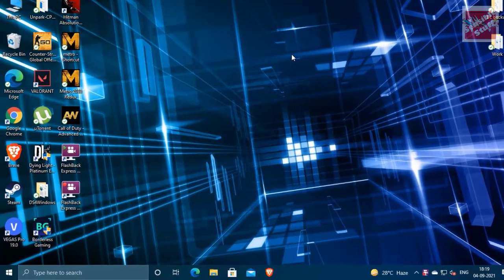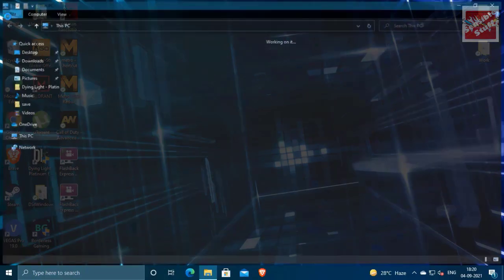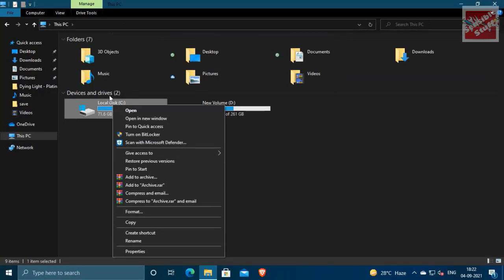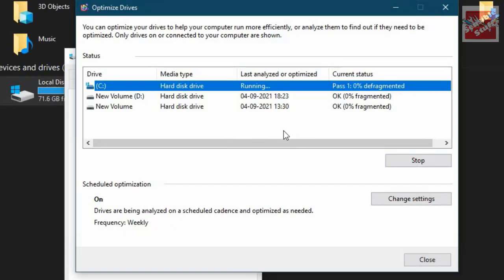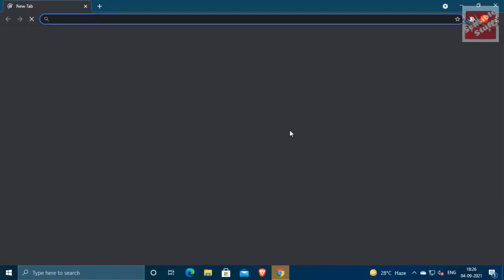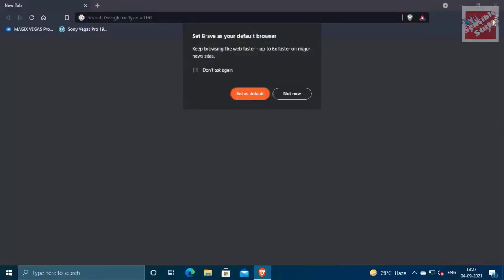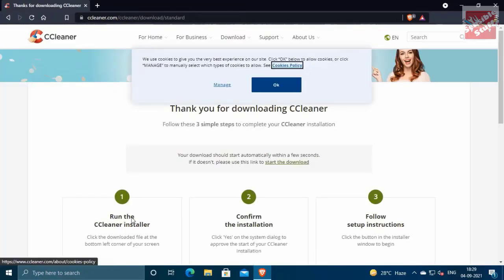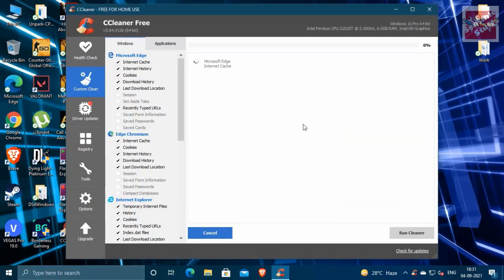Clear All Windows 7/8/10 CACHE - Free Up SPACE & IMPROVE PERFORMANCE Upto 80%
Thia video will tell you how to remove all cache data and files from your windows PC without affecting existing data, also speeding up your PC and improving itself performance